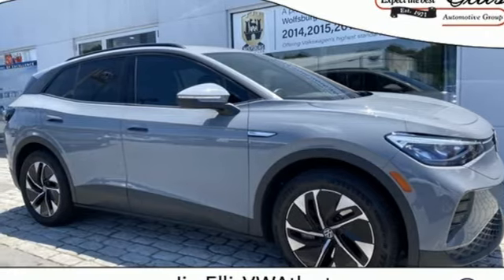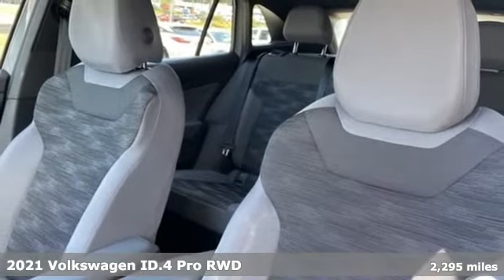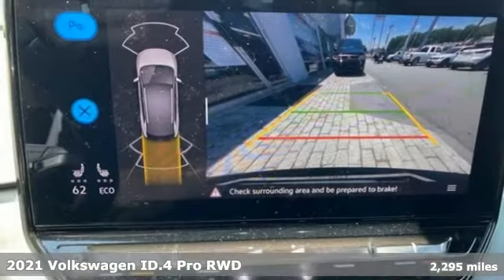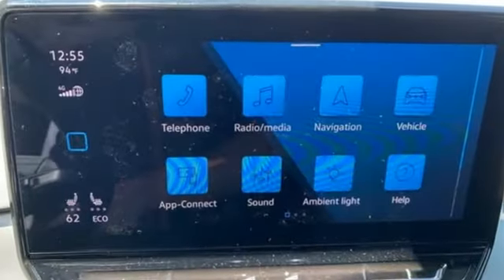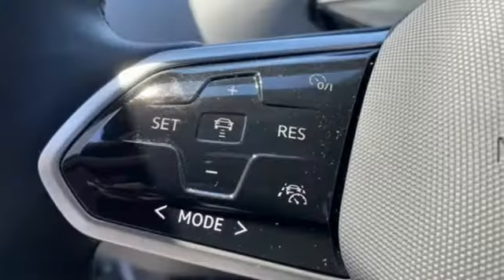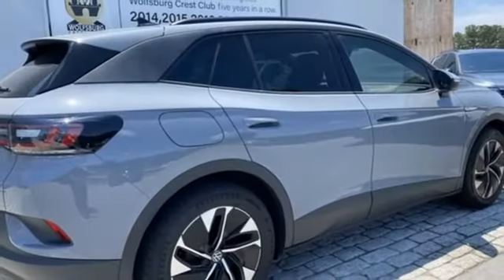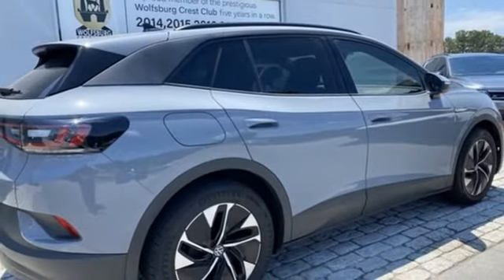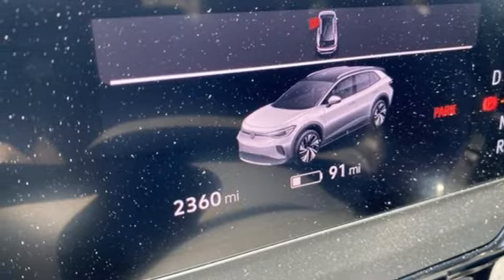Used 2021 Volkswagen ID.4 Atlanta, GA V5596 - SOLD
Year: 2021
Make: Volkswagen
Model: ID.4
Trim: Pro
Engine: Single Electric Motor
Transmission: Single-Speed Automatic
Color: Gray
Interior: Black
Mileage: 2295
Stock #: V5596
VIN: WVGRMPE22MP057548
Clean CARFAX. Certified. ID.4 ProbrbrID.4 Pro, Moonstone Gray, Navigation System, Radio: Discover Pro w/10" Touchscreen Navigation. 107/91 City/Highway MPG

Address:
5901 Peachtree Industry Boulevard